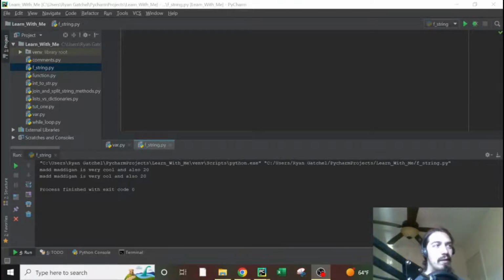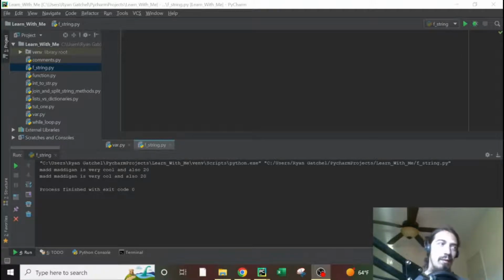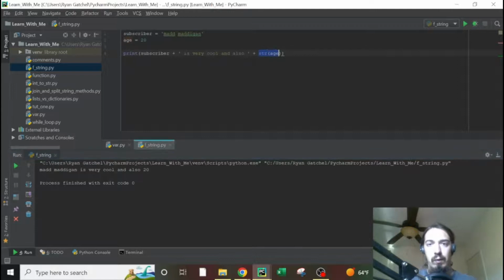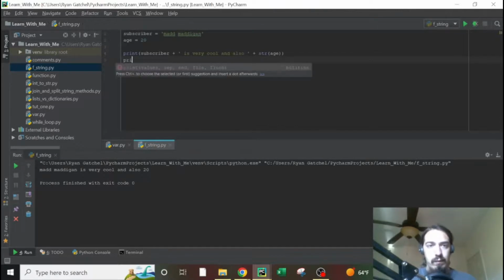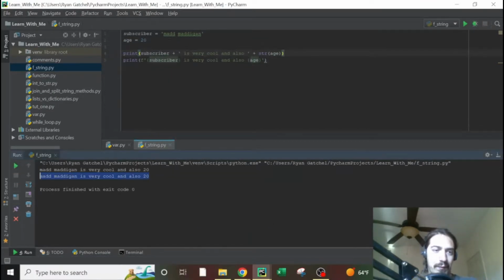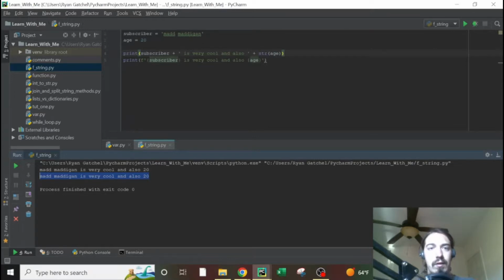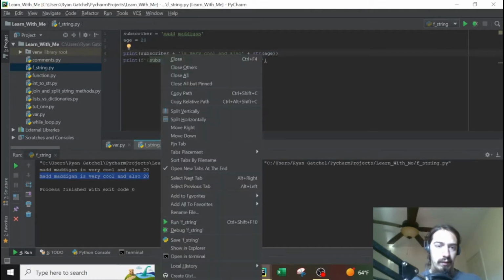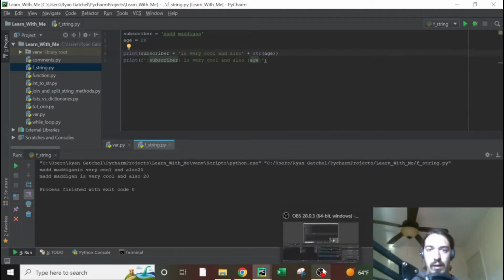How to write a Python f string and why.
A better way to concatenate is f strings in python and in this tutorial I will go over that!